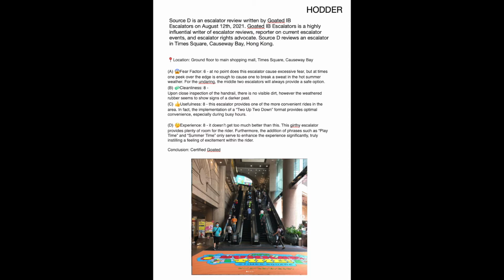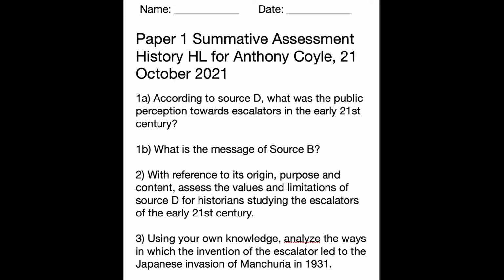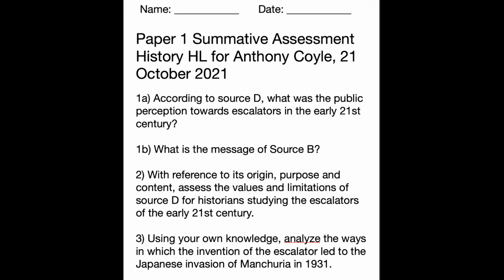History Collab Goated IB Escalators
HISTORY WITH COYLE - Teachers vs. Goated IB Escalators (Episode 2)

In this episode, I interview iconic history teacher Mr. Coyle, and challenge him to an IB History paper 1 exam. Chaos ensues.